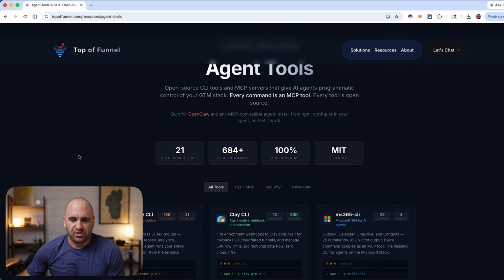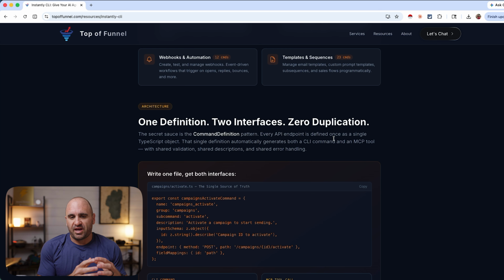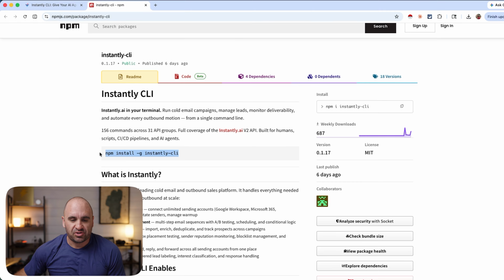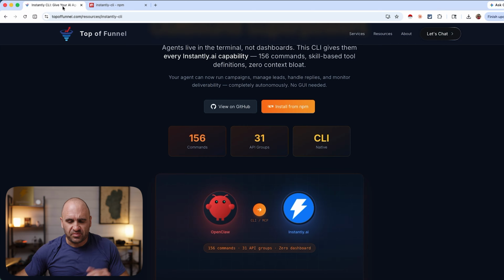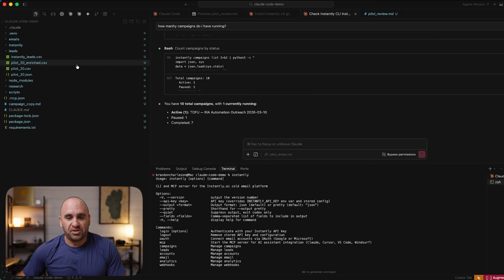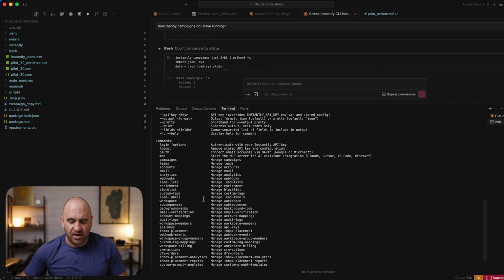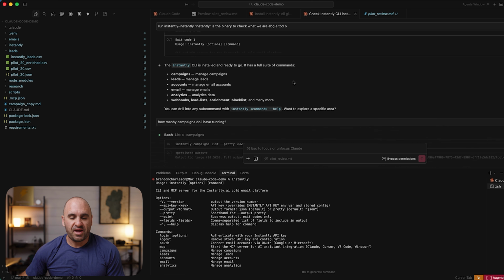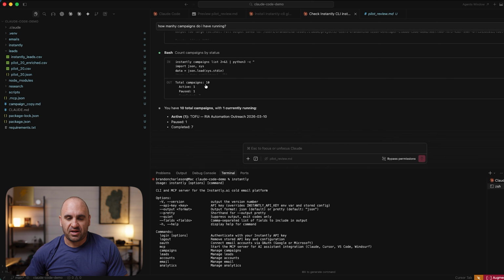This Tool Will 10X Your AI Agents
Chapters
0:00 The most underrated part of the AI shift
0:41 Where to find the CLI tool library
1:40 What a CLI tool actually is
2:53 Installing Instantly CLI and real use cases
4:57 Live demo inside Cursor's terminal
5:40 Why CLI beats MCP for context efficiency
7:26 Live test
8:41 You don't need a UI for automation
9:57 Context and capability